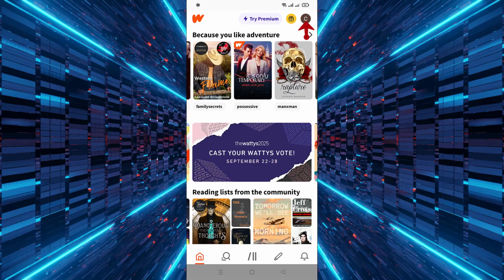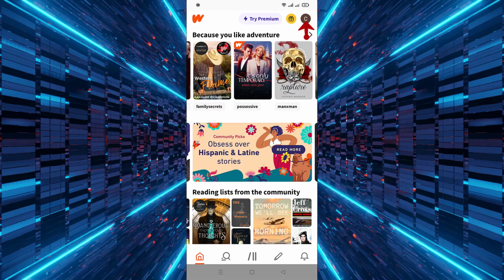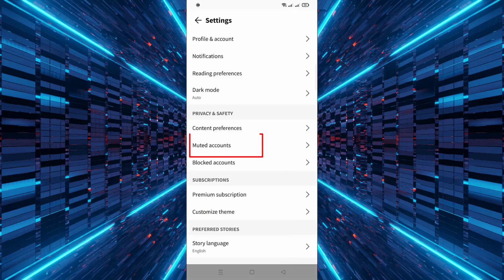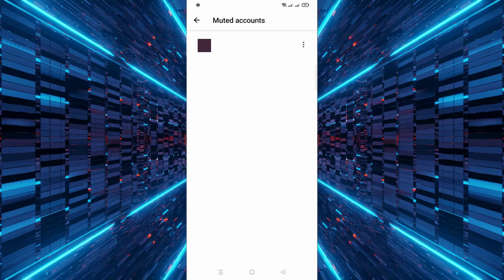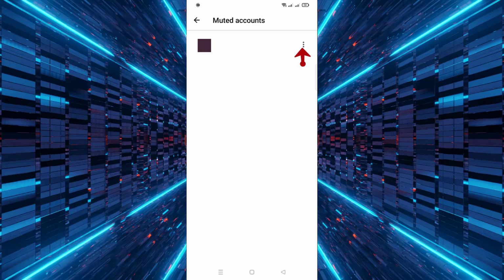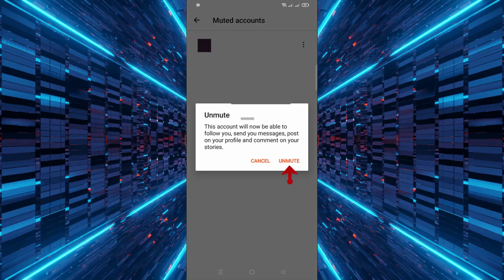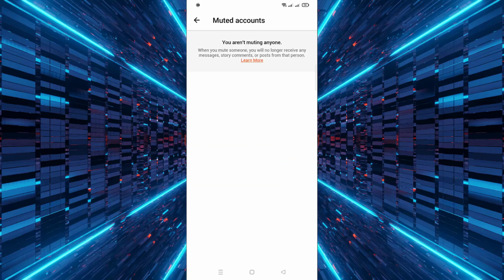How to See Muted Accounts on Wattpad App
Learn how to see and manage muted accounts on Wattpad easily. 📚

Discover hidden users you have muted and unmute them anytime. 🕵️‍♂️

Stay in control of your Wattpad feed and never miss updates from your favorite writers. ✨

This video explains everything about viewing muted accounts, unmuting users, and managing your Wattpad experience efficiently. 📱

Follow these tips to organize your reading list and improve your Wattpad activity. 📖

Wattpad muted accounts, unmute Wattpad users, manage Wattpad feed, hidden Wattpad users, Wattpad tips